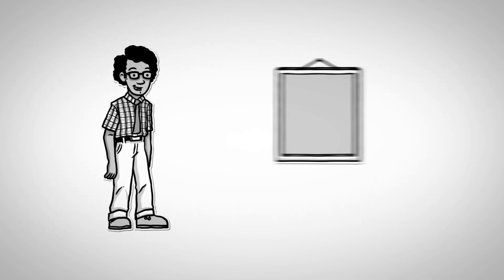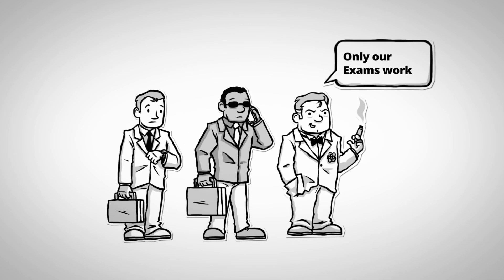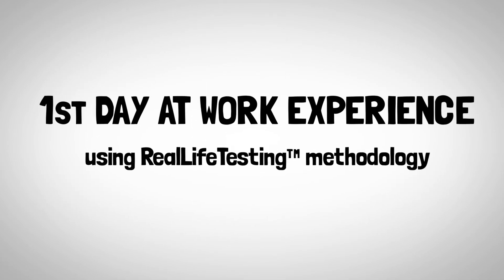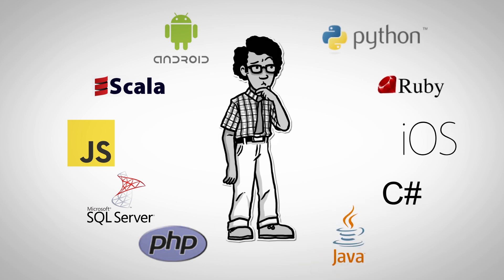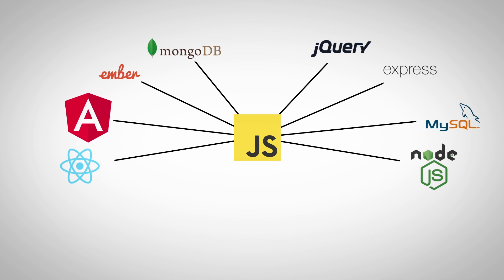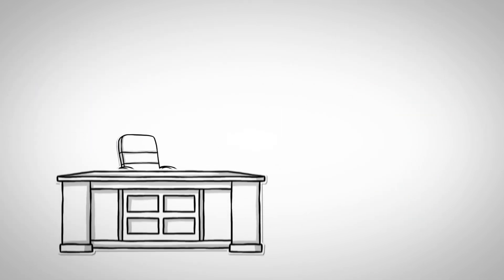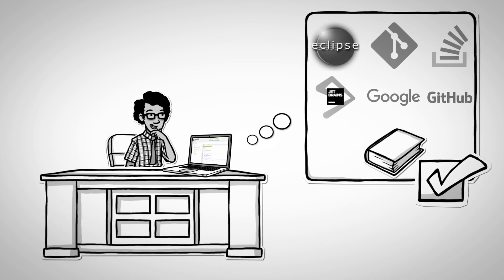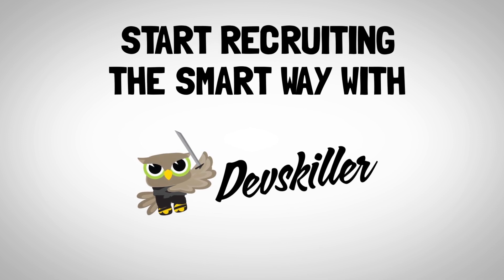How Devskiller works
Developer screening & online interviews in one platform powered by RealLifeTesting™